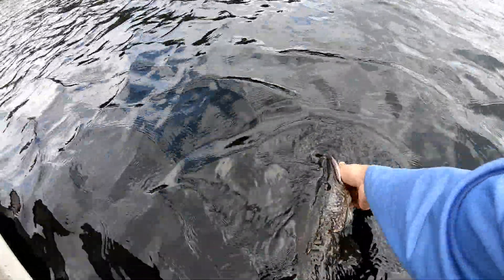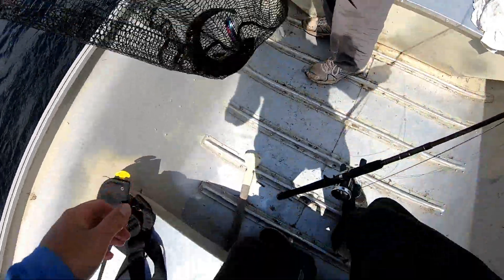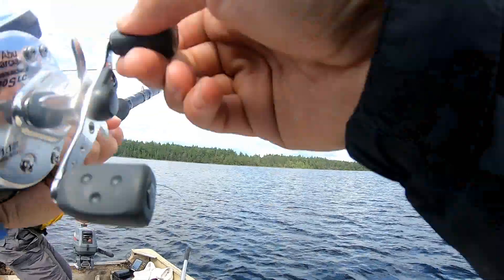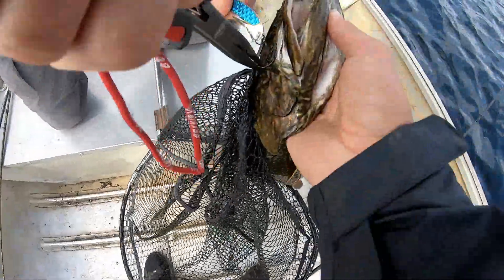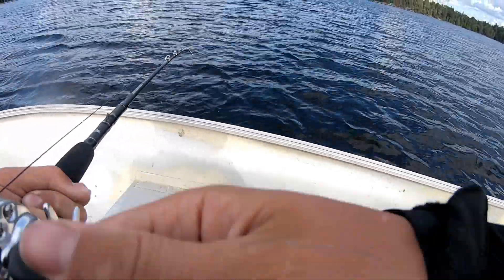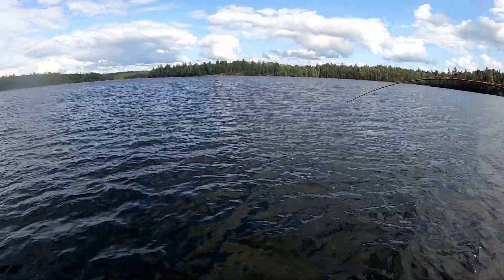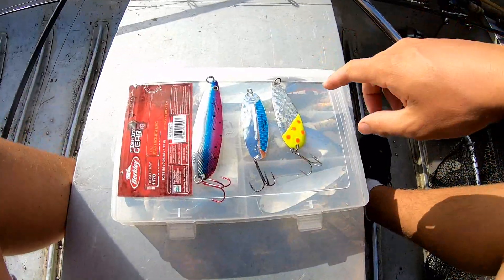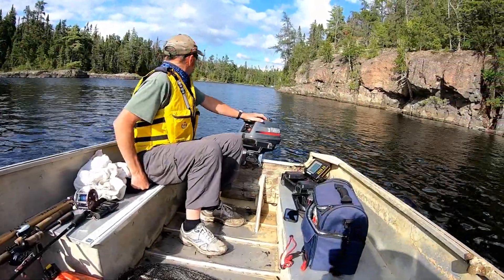LAKE TROUT Gives MASSIVE Fight!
Hope everyone enjoys the vid! Another one from earlier this summer. Where have I been you may ask? Busy... Hoping to get back on track and uploading more frequently!

Drone :
DJI Mavic Pro